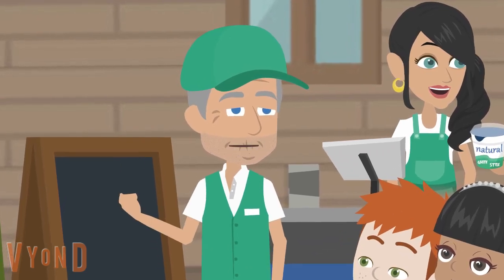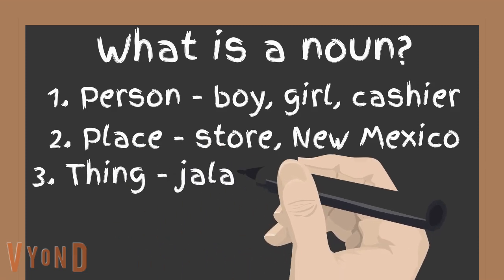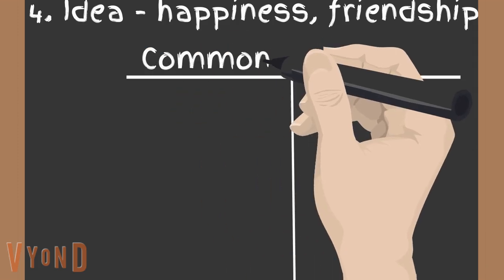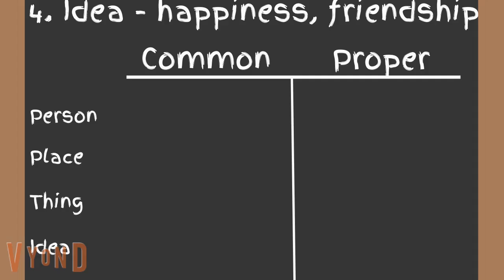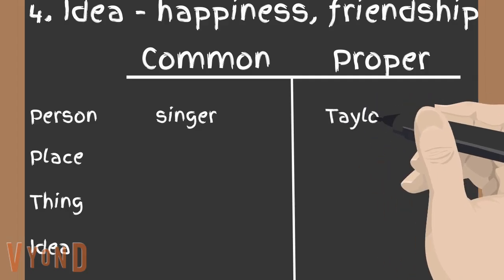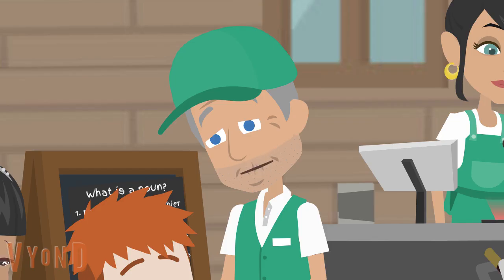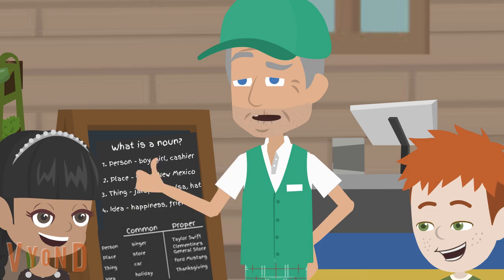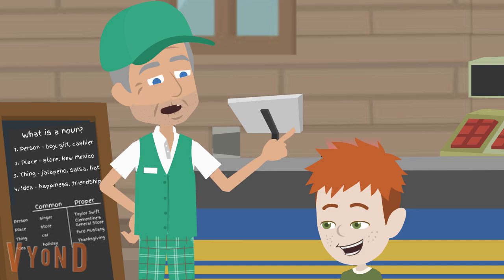Spicy Grammar #1 Intro to Nouns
This video is the first in the Spicy Grammar series on parts of speech. It highlights the adventures of Jessica, Brian, and Mr. Clementine as they discuss the fundamentals of nouns. Accompanying lessons, worksheets and activities can be found in the Lamplighter Classroom store on Teachers Pay Teachers